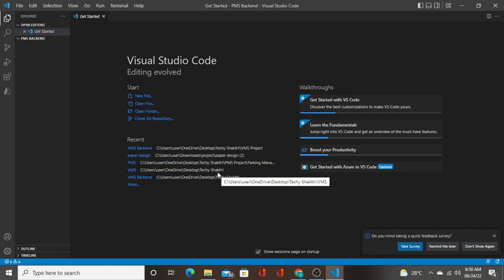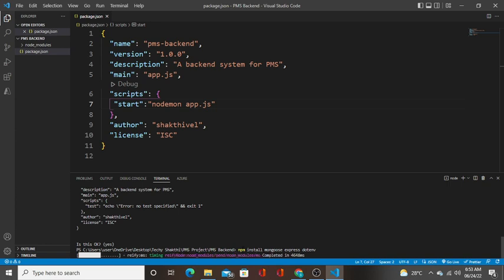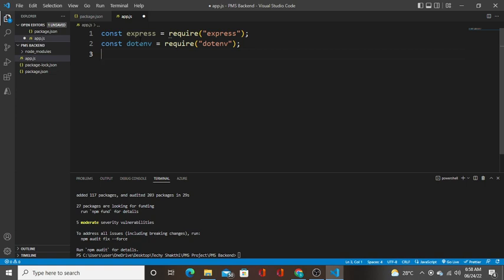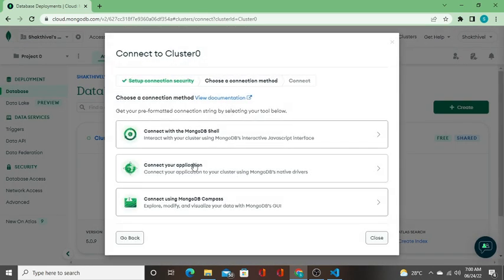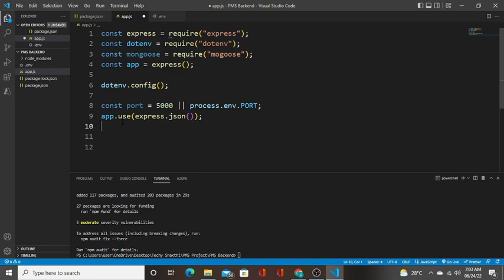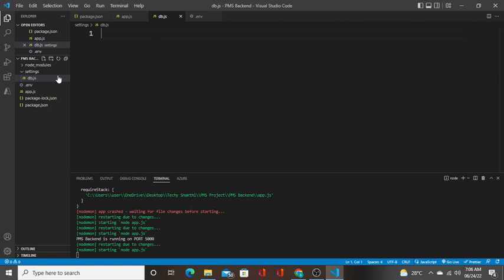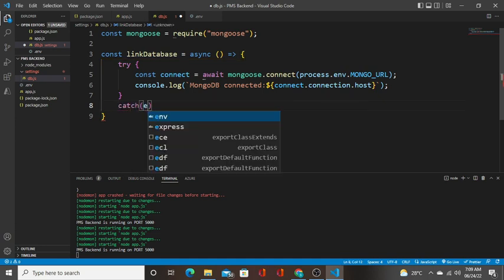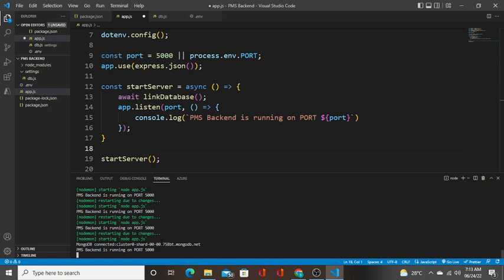Node.js Tutorial for Beginners #4 - Node.js initial setup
In this video, I have explained how to Install Dotenv, Express, Mongoose packages in the NodeJS application.
Also add the Nodemon package in the development environment to automatically restart the node application when file changes in the directory are detected.